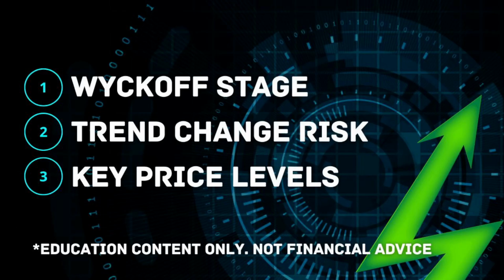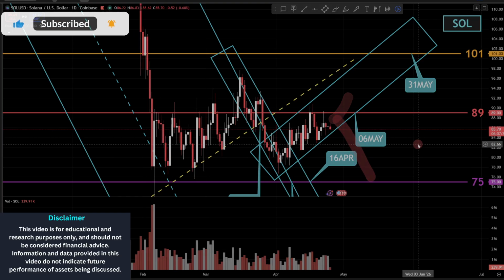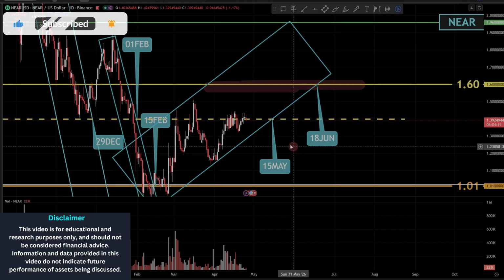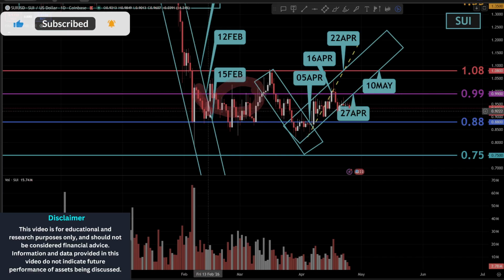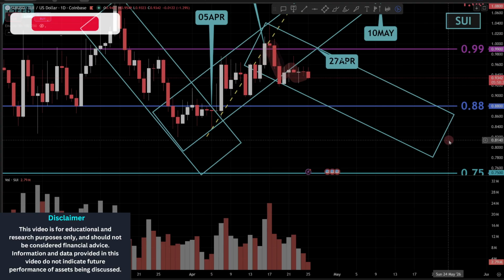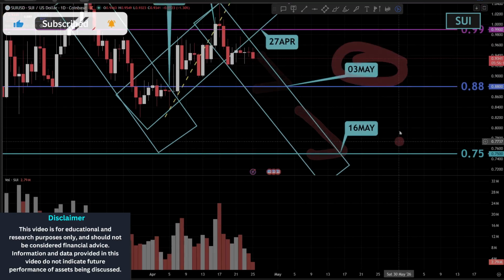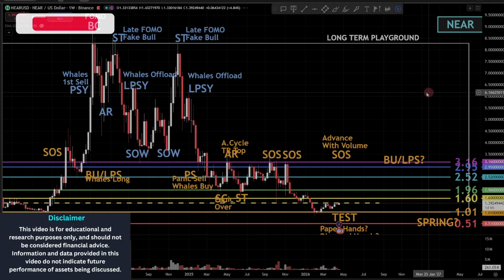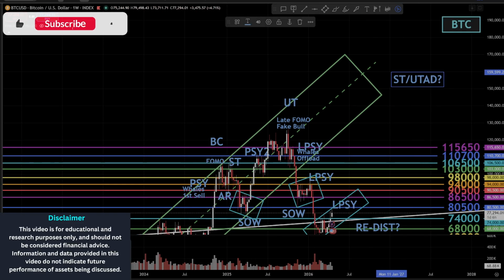This Week's SOL SUI NEAR - Price Trend, Key Levels, Wyckoff Technical Analysis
This analysis dive deep into the Wyckoff Method and Air Hockey Theory to offer a speculative yet insightful outlook on next price moves (of Solana, Sui, Near Protocol).